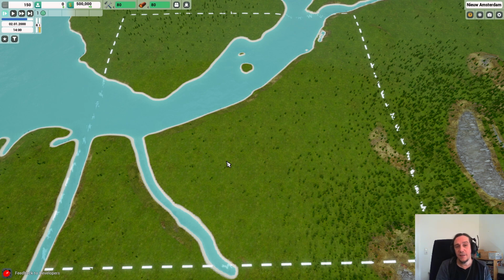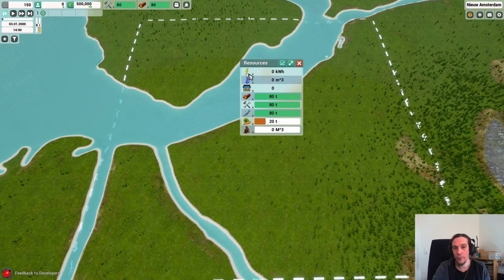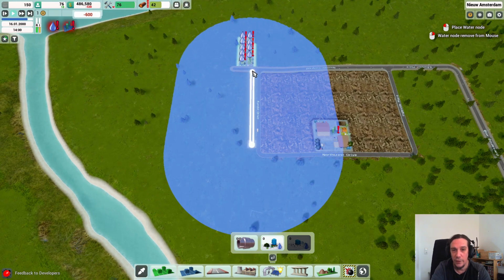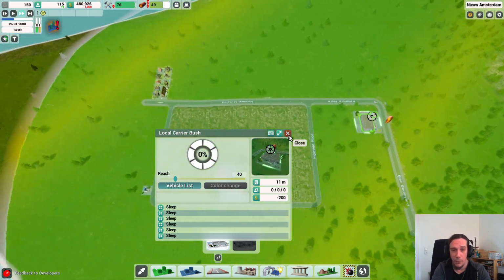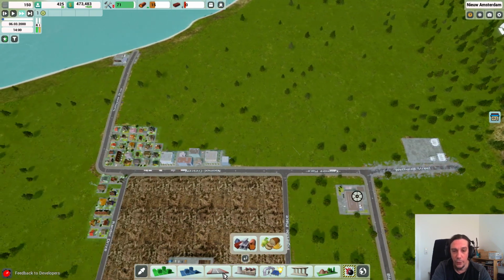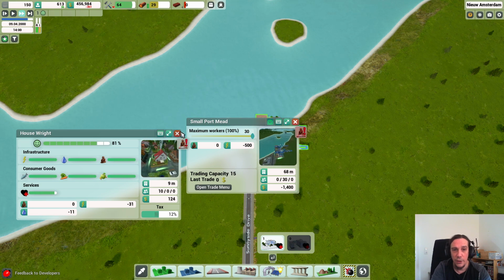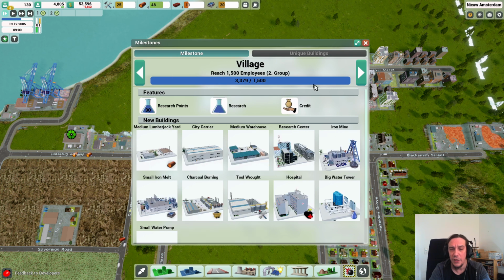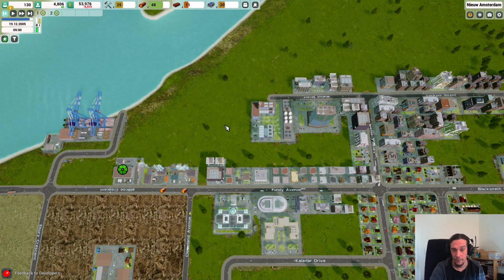HIGHRISE CITY - Beginners Guide - Gameplay Tutorial Tips & Tricks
00:00 - Intro
00:19 - Gameplay Summary
01:43 - User Interface (UI)
04:51 - How to Build things (Roads, Buildings, Farms)
08:00 - Infrastructure
11:20 - Housing / Offices
14:05 - Industries / Production Chains
17:08 - Trading
19:47 - Laws
22:07 - Research

This video is a Beginners gameplay guide for Highrise City, giving you a tutorial and tips & tricks about how to play the game.